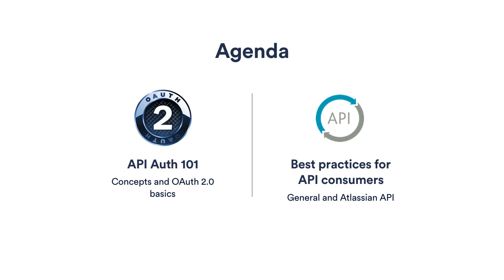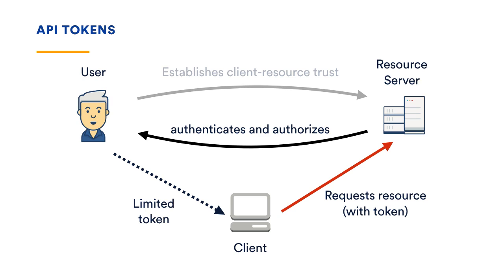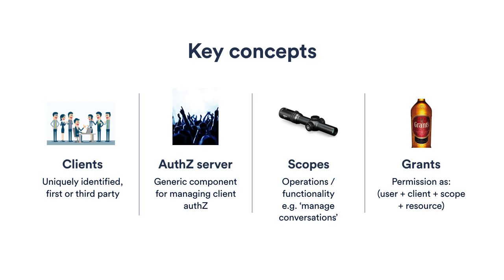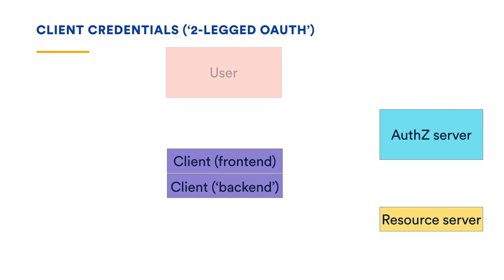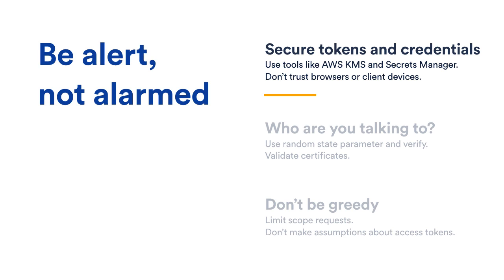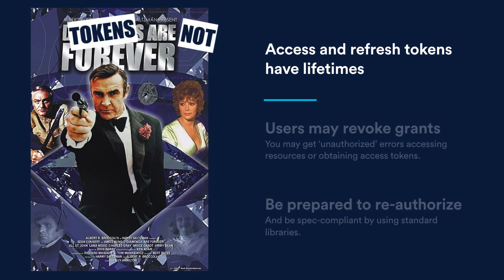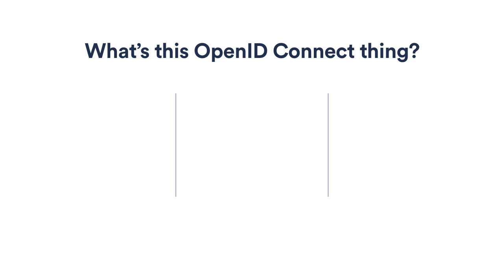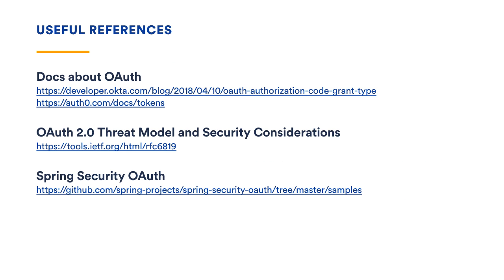The A to Z of API AuthoriZation